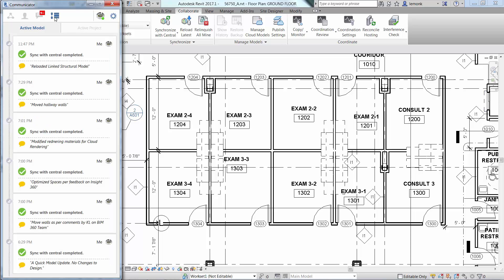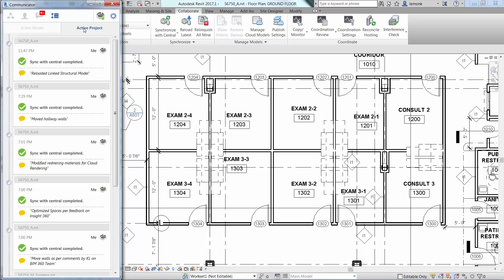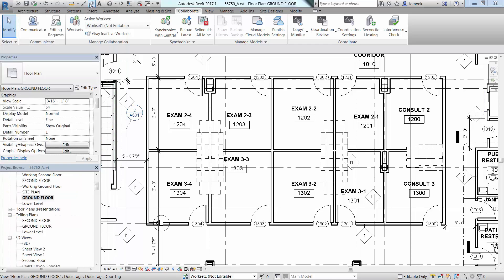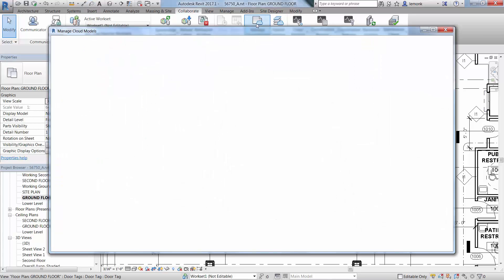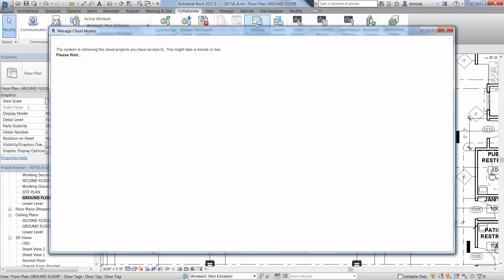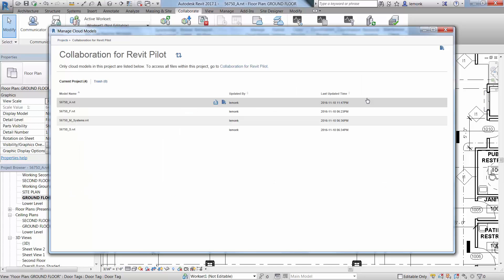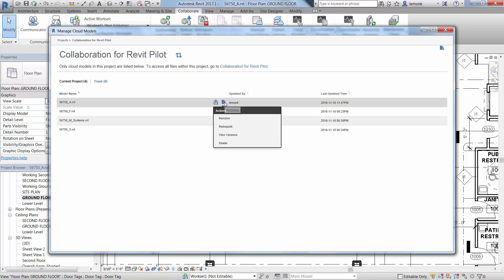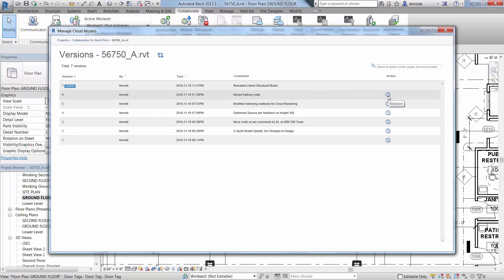Accessing The Communicator Tool in Collaboration for Revit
The Communicator tool is your primary method of communicating with your entire project team who is authoring Revit Models in your project.
With it, you can:
• Chat with other project members who are online
• Notify members of changes in your design
• See updates to designs that others make across the entire project
• Capture Screenshots